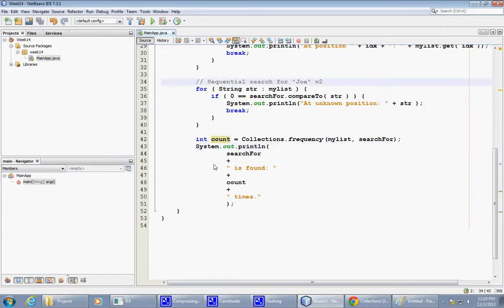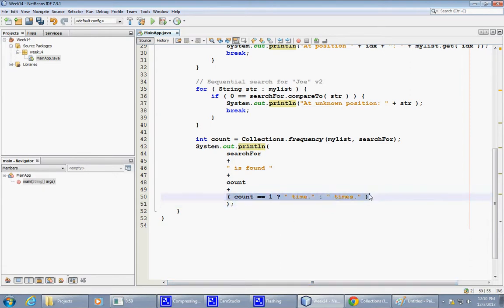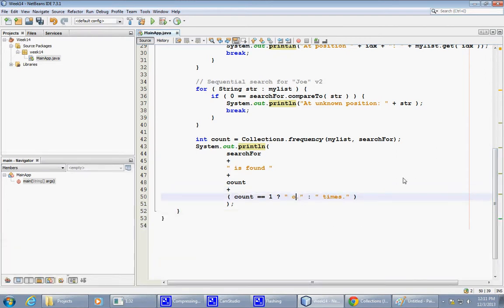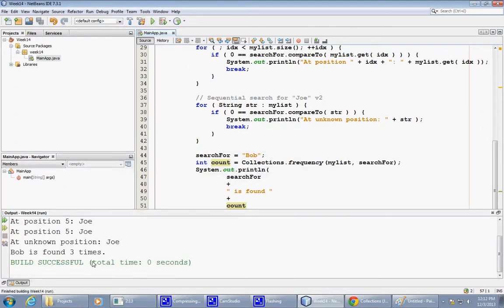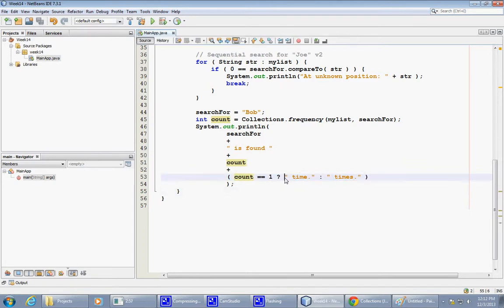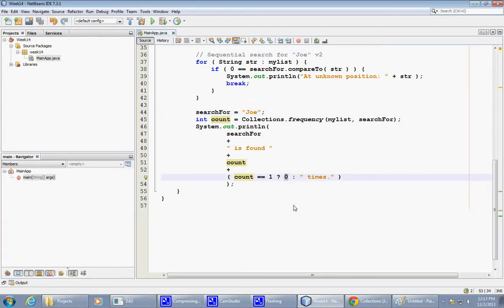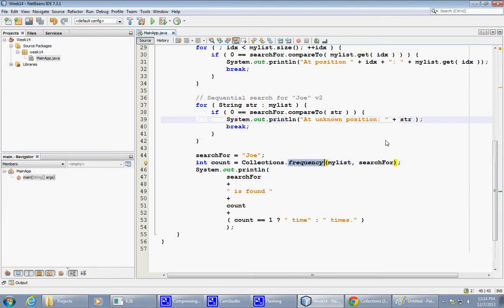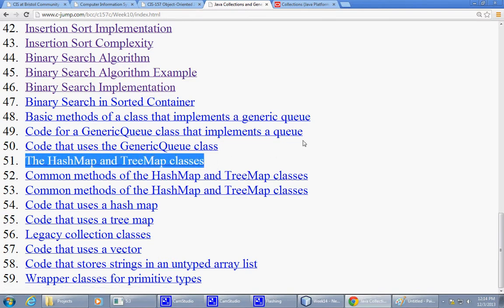Week 14 Java Collections and Generics Part 16